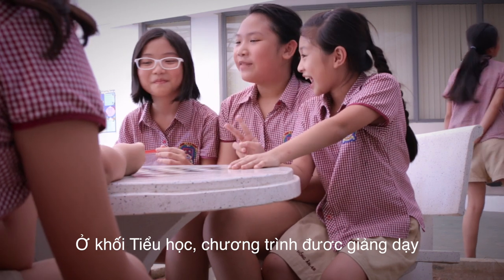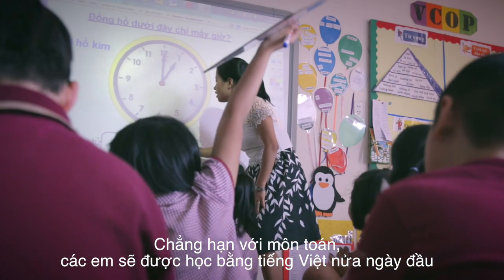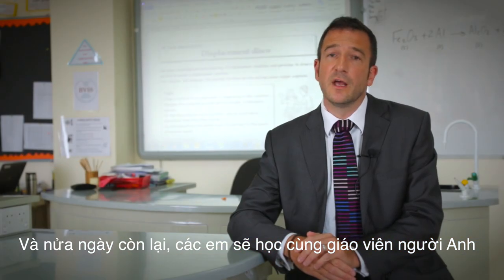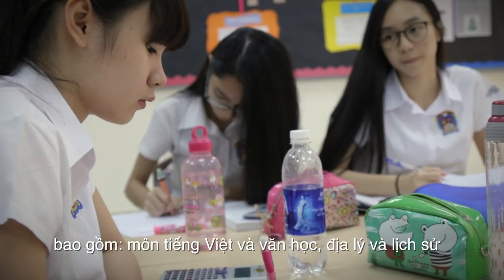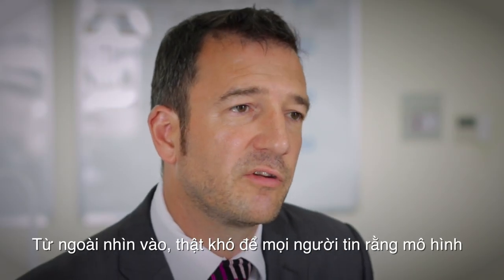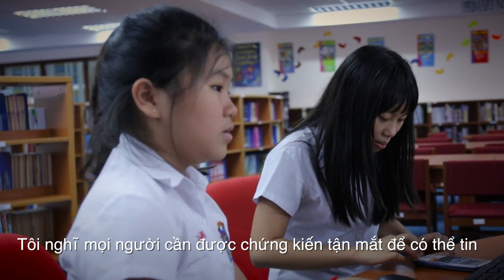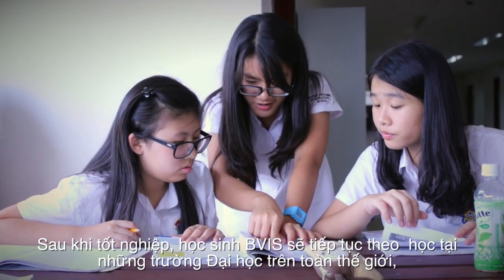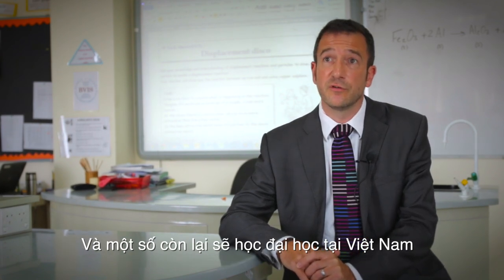British Vietnamese International School HCMC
The British Vietnamese International School is designed for students as young as 6 months old in fundinotots, through primary into secondary where students go on to do A levels and leave when they are 18.
It’s a dual language school designed for students who want a British style education following the British national curriculum.
But still retaining the Vietnamese language and understanding of Vietnamese culture and heritage